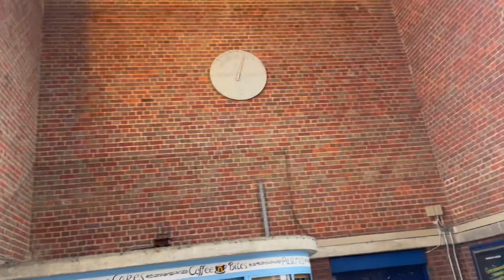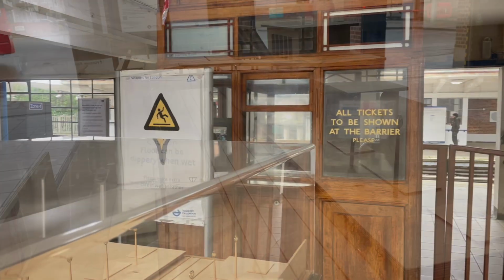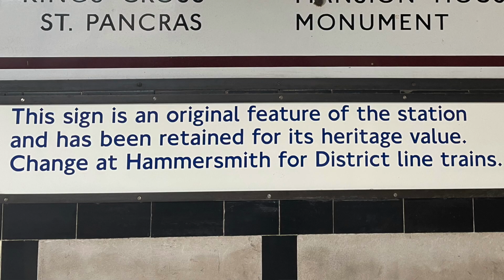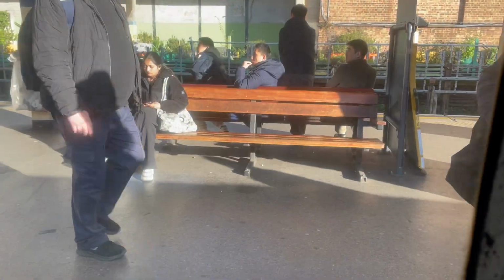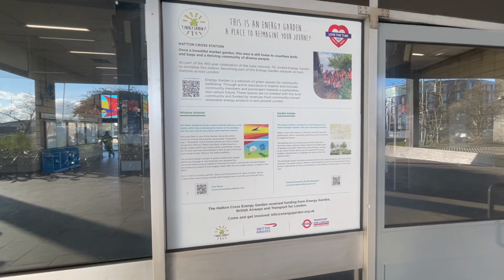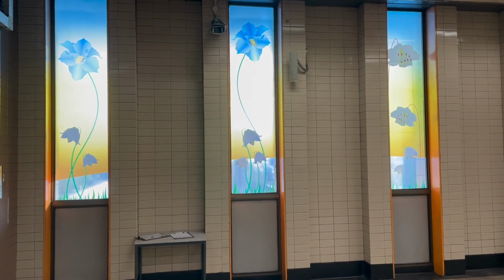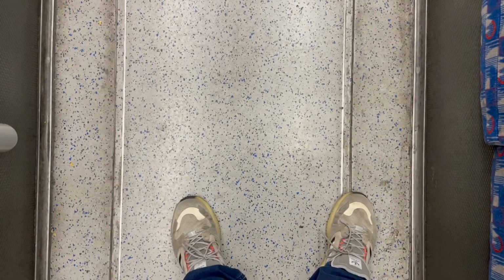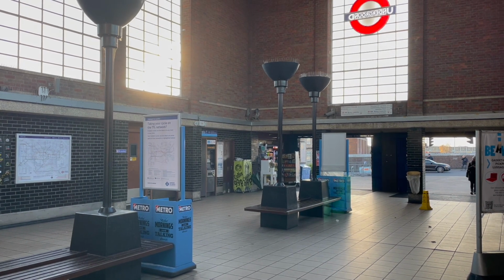A trip on the Piccadilly Line and saying goodbye to the 73's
Hugh takes a trip on his favourite tube line, the Piccadilly visiting some stations he finds fascinating or have personal significance to him as well as saying farewell to the 1973 stock trains which will bow out of service in the next few years. This video was a pain to film so apologies if the quality isn't up to scratch with our other work.